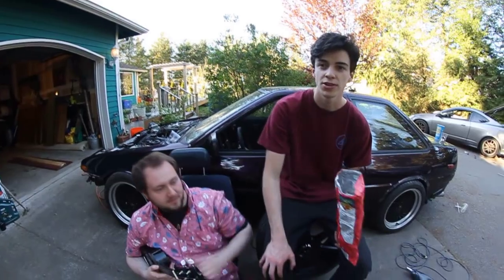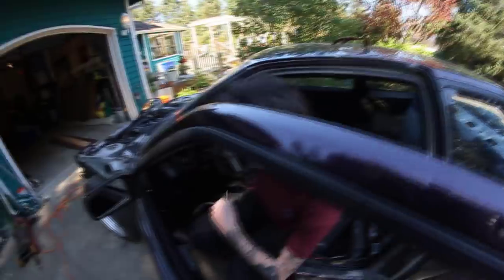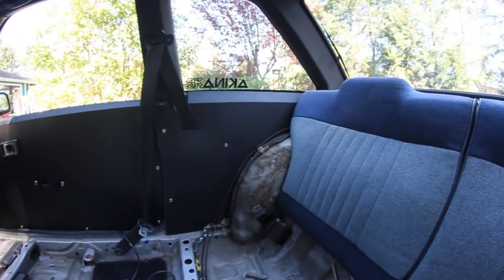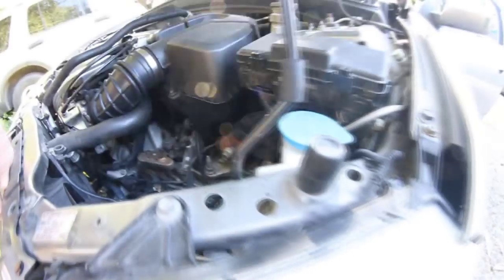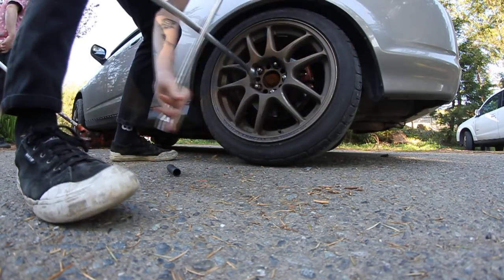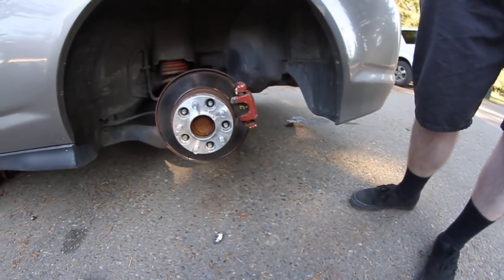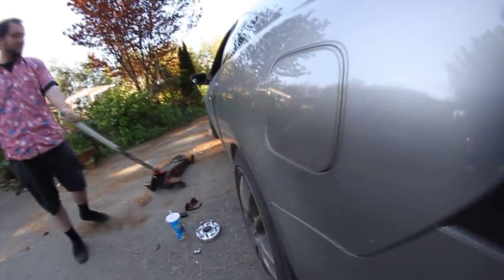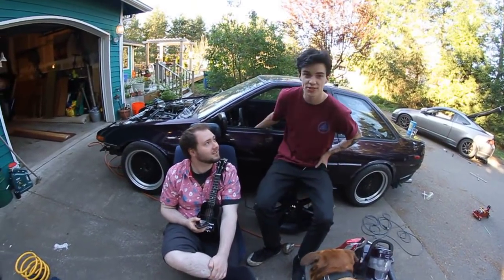AE86 Interior Panels & Swapping Wheels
We try to get stuff done on this incredibly hot thursday and kind of succeed. @moreskidskids and our twitter @moreskidskids